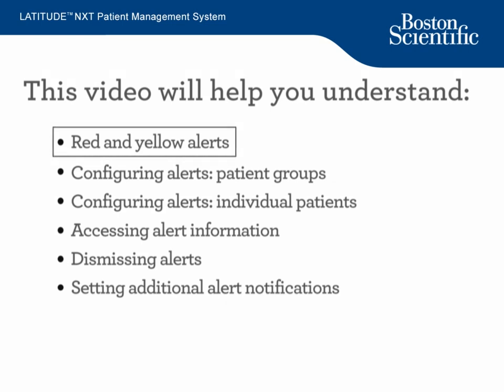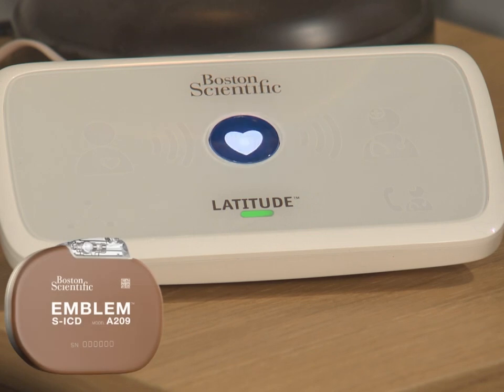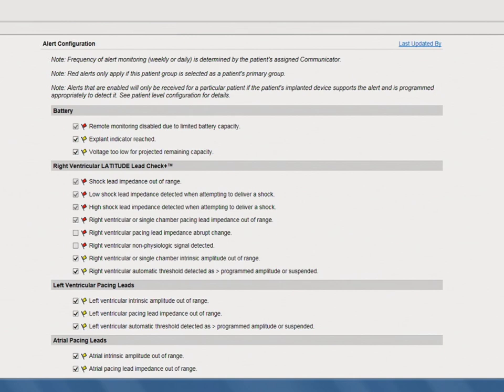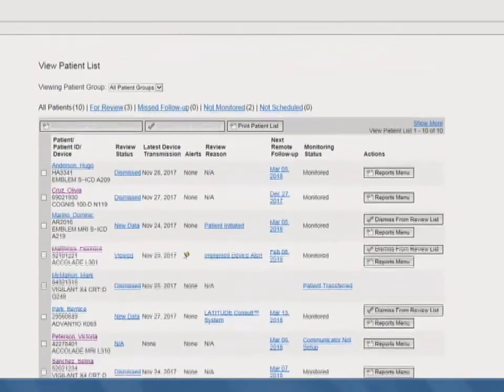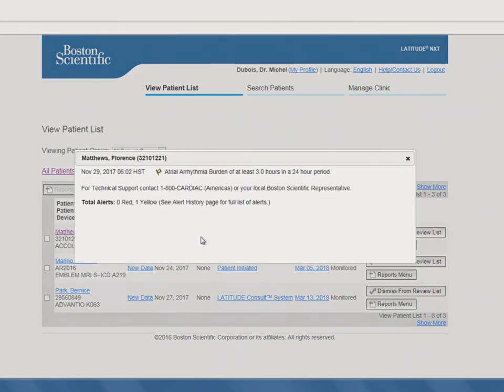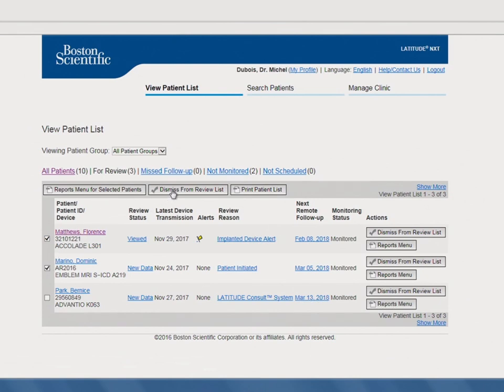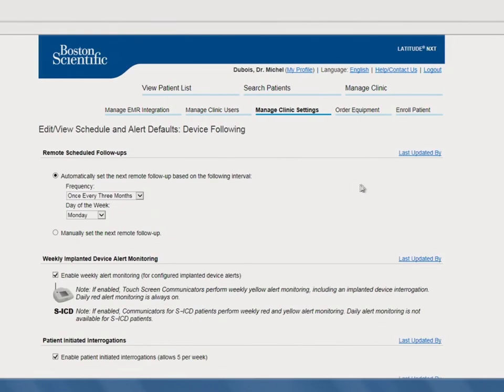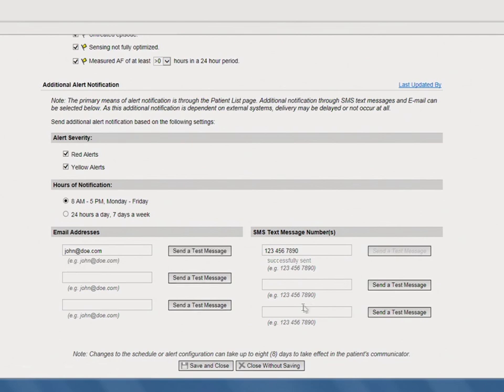Managing Alerts: LATITUDE™ NXT Training Guide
Welcome to the Degrees of LATITUDE™ NXT training module on Managing Alerts!

In this video you will learn how to configure alerts at both the group level and for individual patients. The module then focuses on managing alerts effectively, including dismissing alerts for one or multiple patients.

You will also learn about additional alert notifications. LATITUDE NXT offers the option to receive SMS or email notifications for red and yellow alerts. These notifications can be set up to arrive during business hours or 24/7.

For additional tools and resources, please contact LATITUDE Customer Support or visit the LATITUDE

Prior to use, please see the complete “Directions for Use” for more information on Indications, Contraindications, Warnings, Precautions, Adverse Events, and Operator’s Instructions Rx only. CRM-124415-AC | CRM-2110407-AA

Chapters:
0:00 - Introduction
0:18 - How to Unenroll Patients in LATITUDE NXT
0:27 - Selecting a Patient to Unenroll
1:30 - Key Points to Remember About Unenrollment
2:06 - Support Resources and Customer Support Information